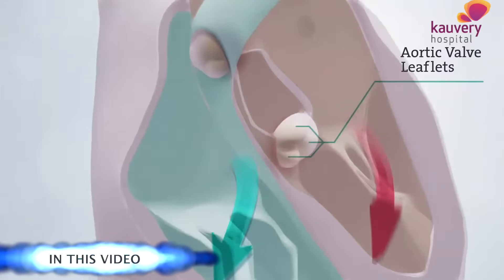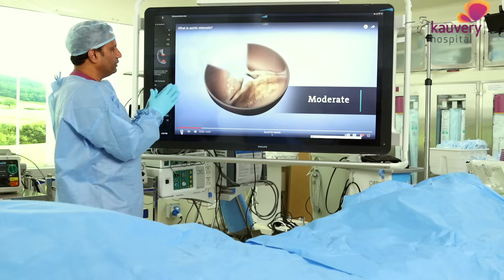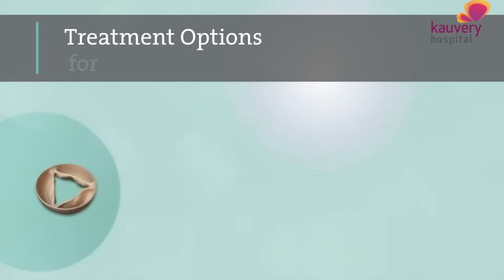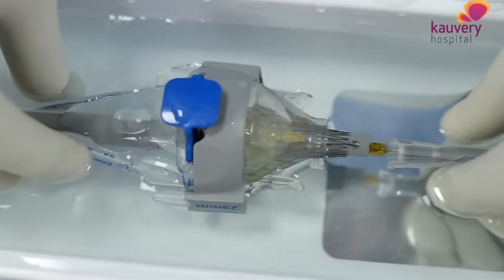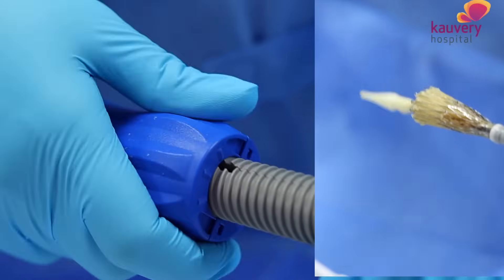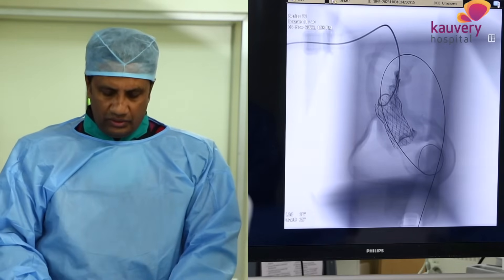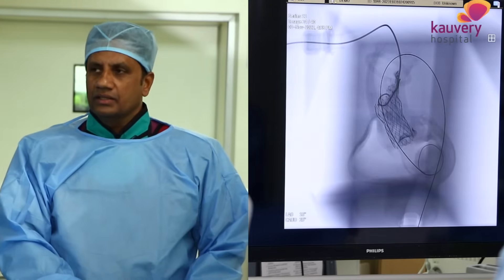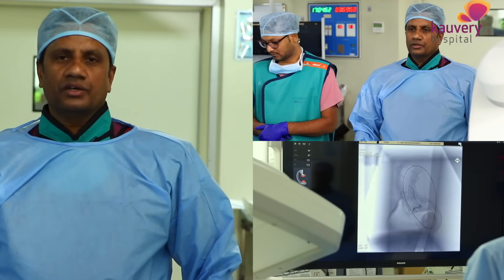Minimally invasive surgery for heart valve replacement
Minimally invasive surgery for heart valve replacement | இதய வால்வு மாற்றத்திற்கான குறைந்தபட்ச ஆக்கிரமிப்பு அறுவை சிகிச்சை

There are four main valves in the heart – aortic valve, mitral valve, tricuspid valve and pulmonary valve. When the aortic valve shrinks, it causes major heart problems. In severe stages, heart valve replacement is done for the patient. In the past, surgery was the only treatment available to treat this heart disease. But now minimally invasive treatments like transcatheter valve replacement can be done.

Watch Dr. R. Anantharaman, one of the best cardiologists in Chennai Kauvery Hospital talk more about minimally invasive surgery for heart valve replacement.

00:00 Dr. R. Anantharaman, one of the best cardiologists in Chennai Kauvery Hospital talk more about minimally invasive surgery for heart valve replacement.

01:21 Aortic valve

02:38 Symptoms of aortic stenosis

03:31 Treatment for aortic stenosis

04:49 Aortic valve replacement

𝐏𝐨𝐝𝐛𝐞𝐚𝐧